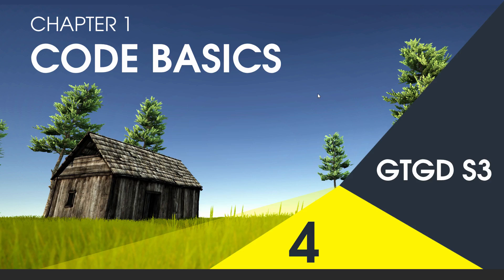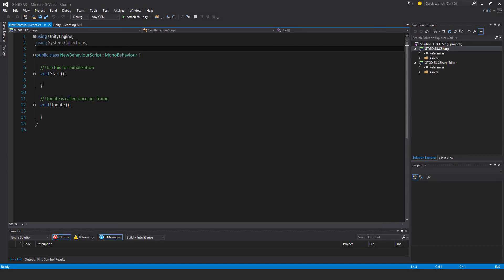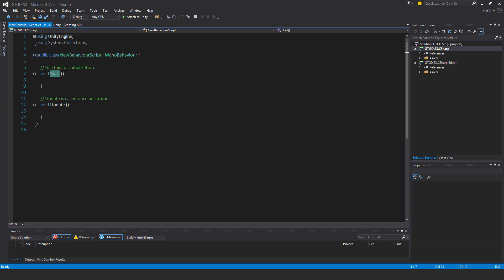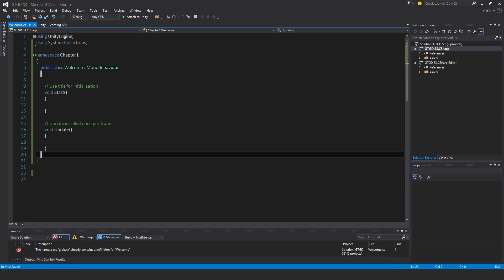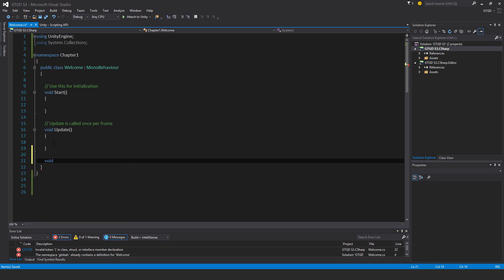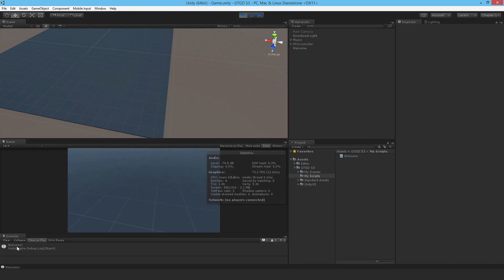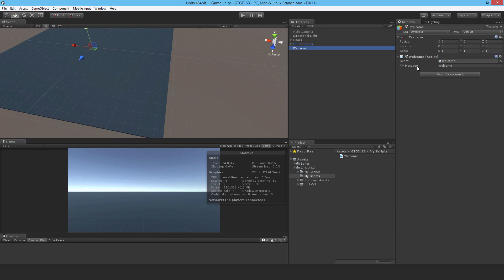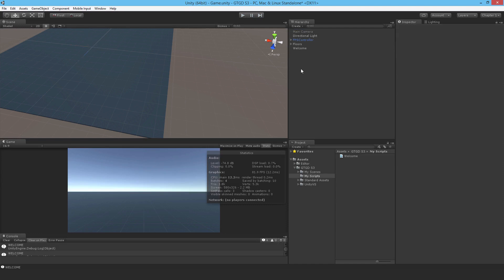[4] Code Basics - How To Make A Game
Learn to make an awesome FPS game from scratch! Now for the interesting stuff! In this video I write the first script and explain the basics of how it works.